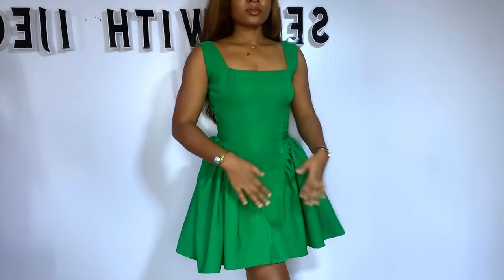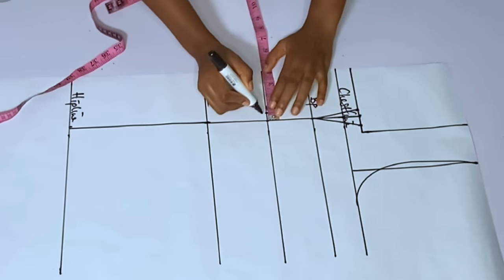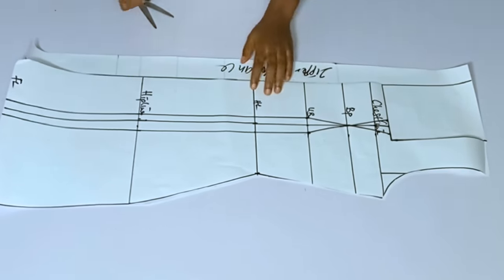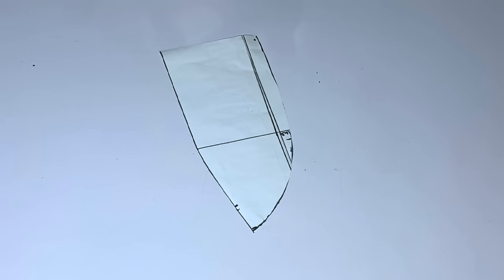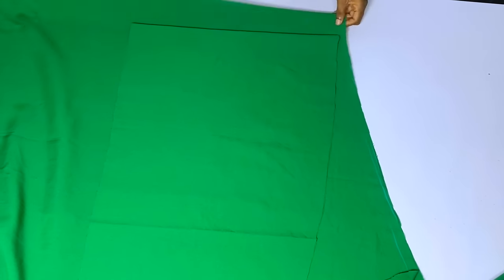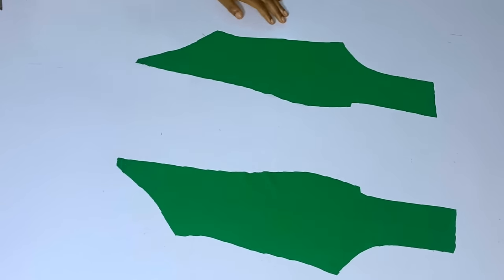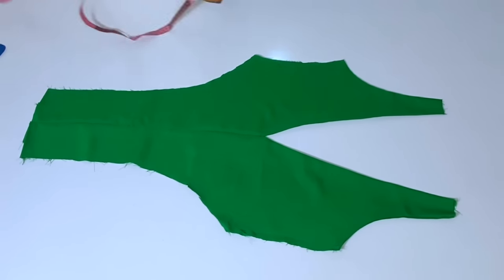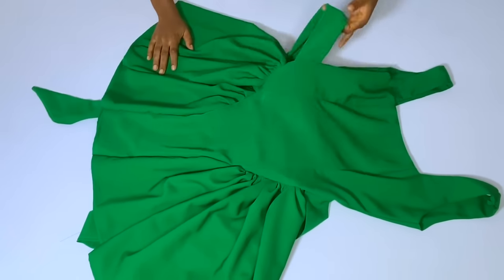How to sew this stylish dress with side gathers